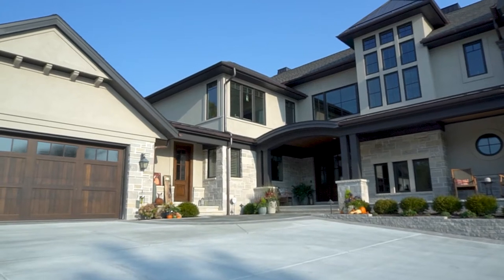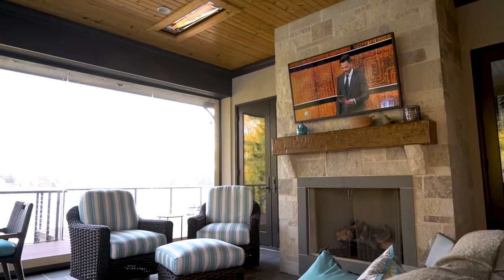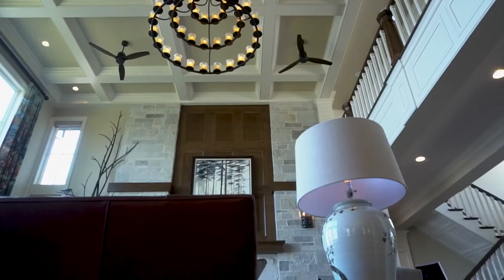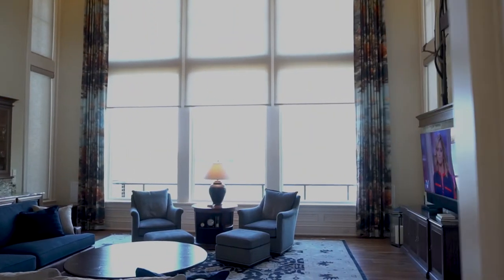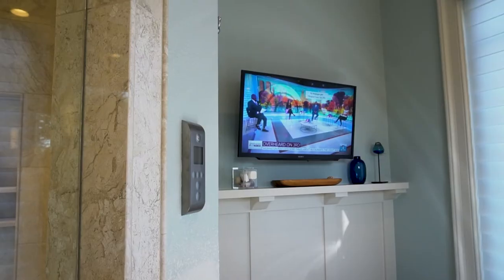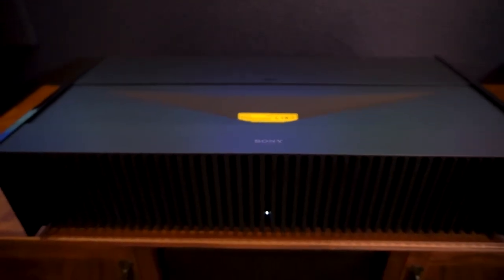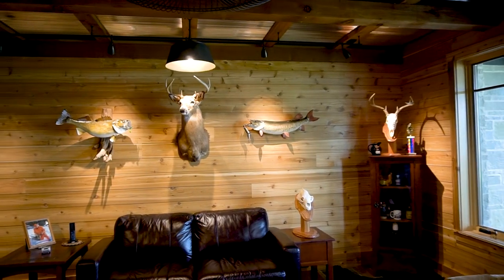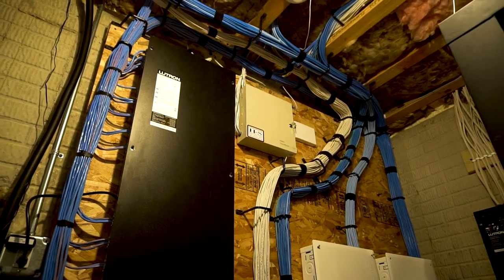Spotlight: Classic Estate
Digitek Digital is Waukesha & Milwaukee’s premier choice for Home Audio, Video, Automation, Surveillance and WiFi.

Classic Estate Home Spotlight
Featured products: Lutron shading, Lutron lighting, In-mirror video, home theater design